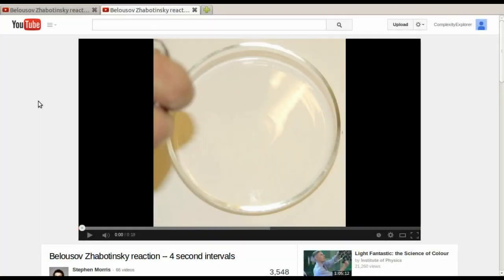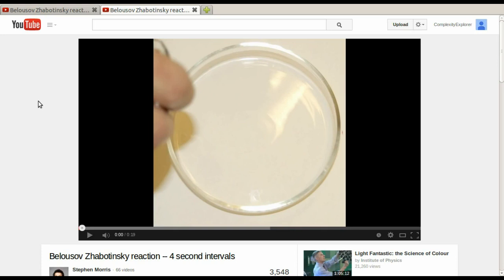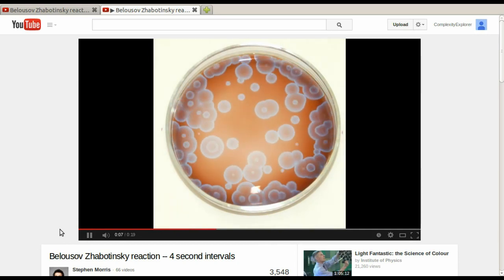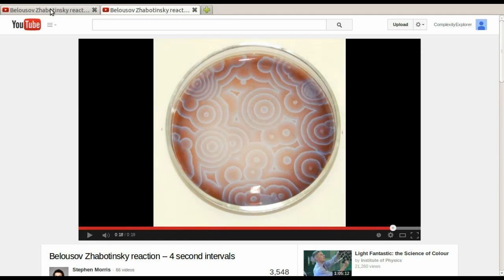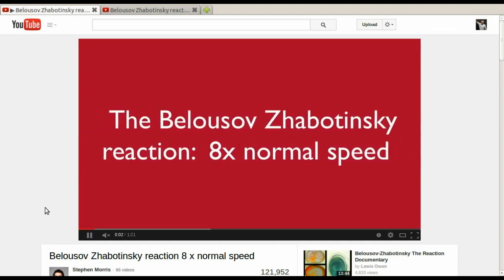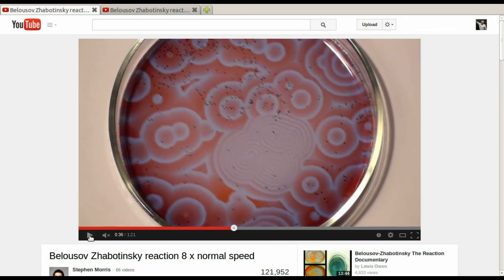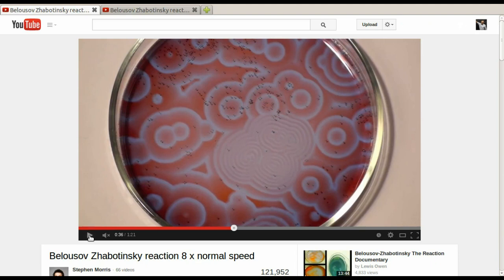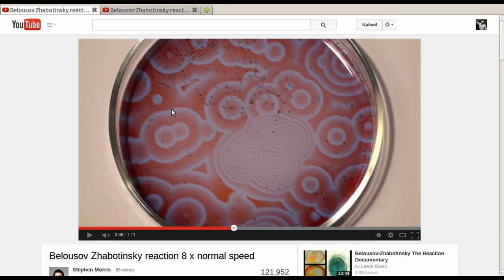Dynamical Systems And Chaos: Pattern Formation (Real Experiments)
1.  Dynamical systems undergo bifurcations, where a small change in a system parameter such as the temperature or the harvest rate in a fishery leads to a large and qualitative change in the system's behavior.

2.  Deterministic dynamical systems can behave randomly.  This property, known as sensitive dependence or the butterfly effect, places strong limits on our ability to predict some phenomena.

3.  Disordered behavior can be stable.  Non-periodic systems with the butterfly effect can have stable average properties.  So the average or statistical properties of a system can be predictable, even if its details are not.

4.  Complex behavior can arise from simple rules.  Simple dynamical systems do not necessarily lead to simple results.  In particular, we will see that simple rules can produce patterns and structures of surprising complexity.